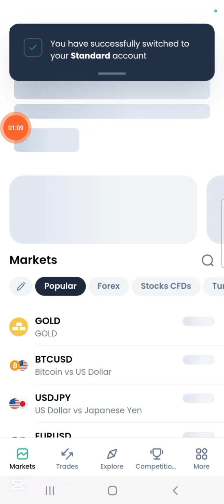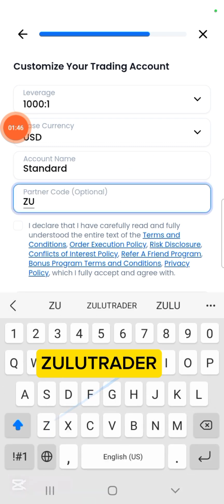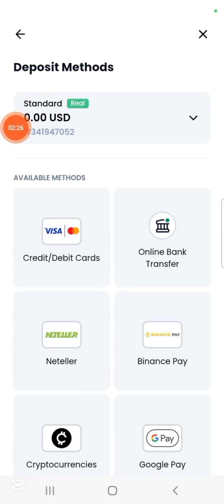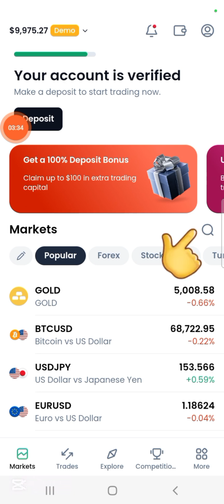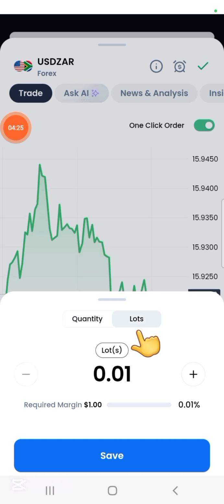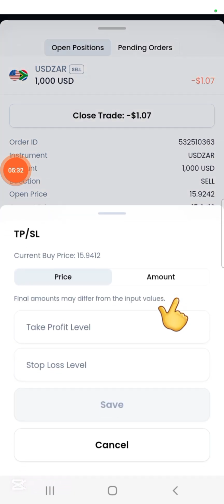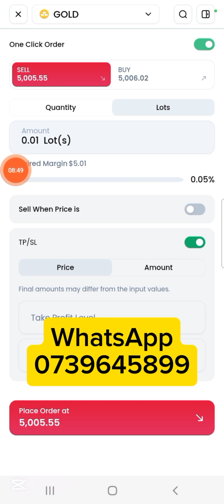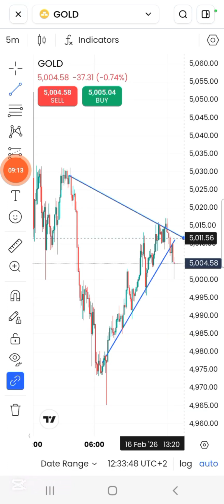How to Trade Forex on the XM App?